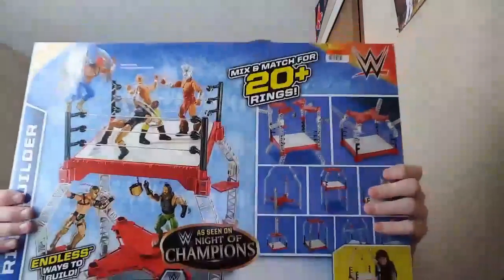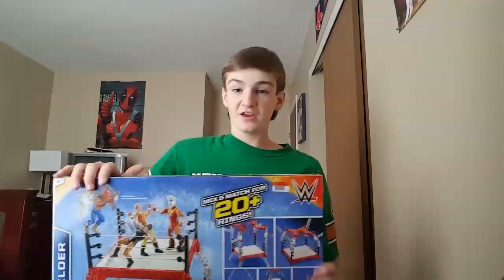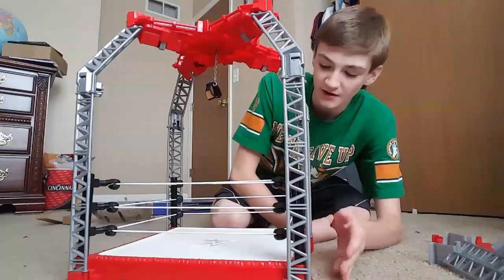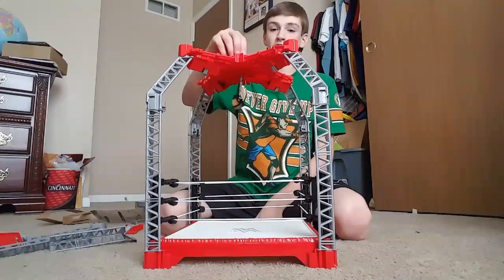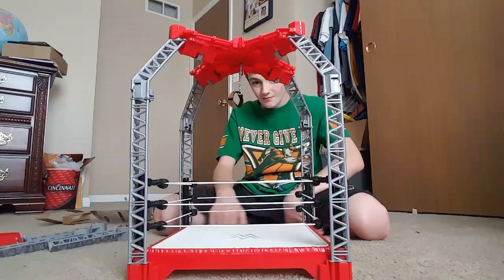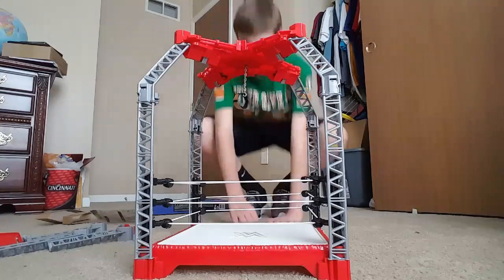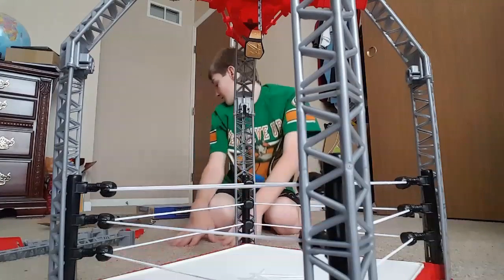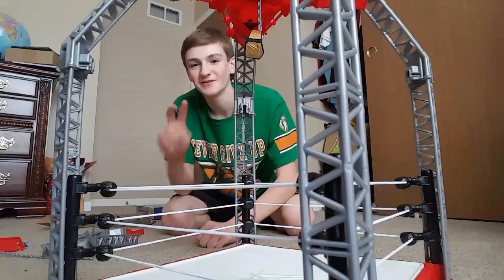Ring Builder Review!